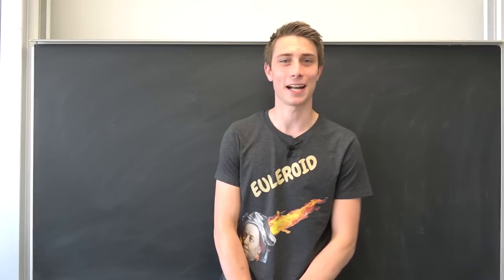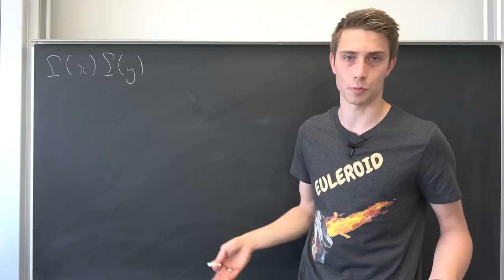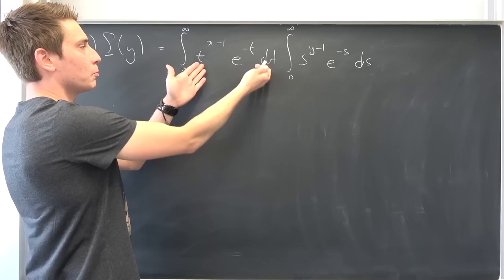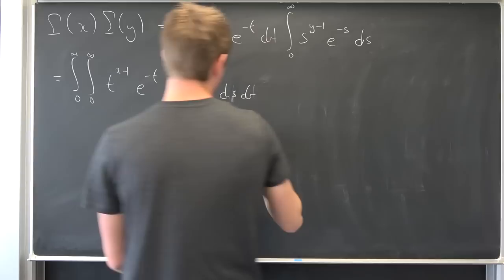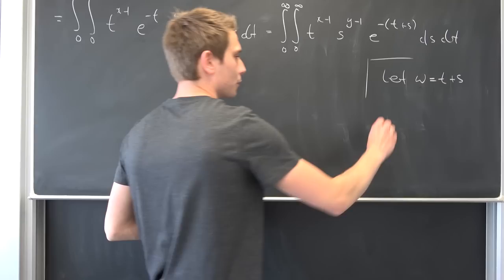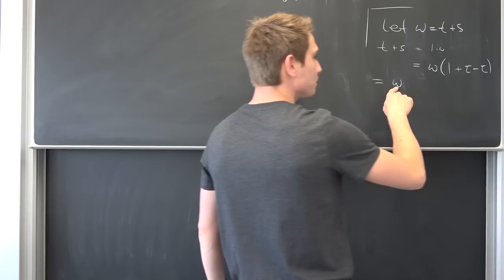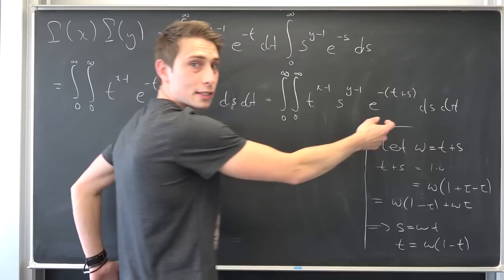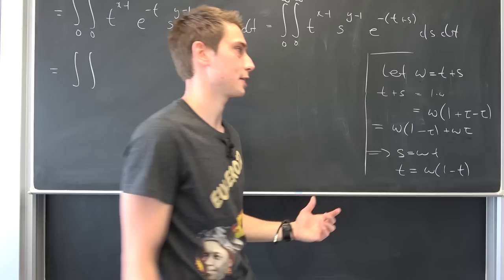Eulerian Integral of the First Kind - Deriving the BETA FUNCTION! [ The non-trigonometric Version ]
Today my grills and bois, we are going to DERIVE the so-called Beta function or Beta integral! Our basis for the whole process is the integral represenattion for the gamma function. We are going to multiply two of them together and solve an intruiging double integral! After that we arrive at the Symmetric relationship, that Gamma[x+y]Beta[x,y]=Gamma[x]Gamma[y]. Enjoy! =)

Wanna send me some stuff? lel:

14406 Potsdam
Brandenburg
Germany